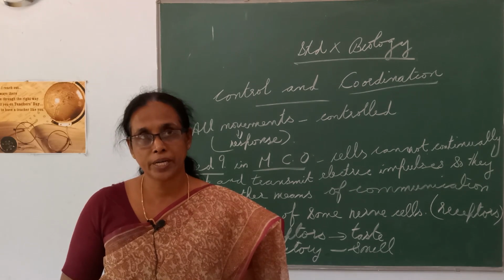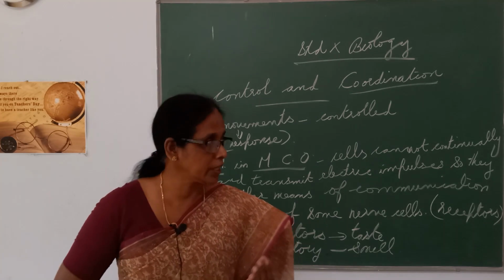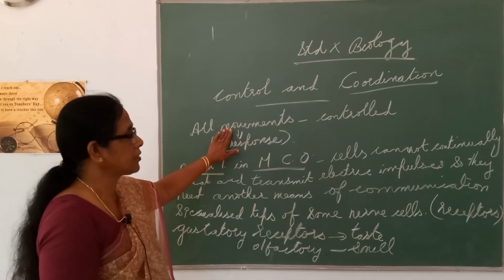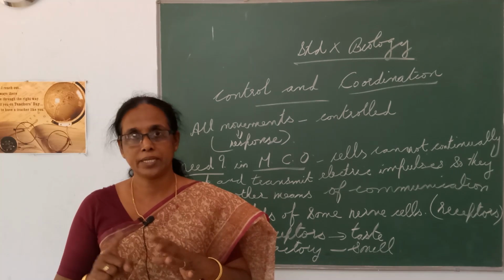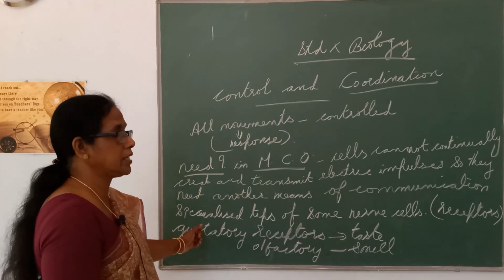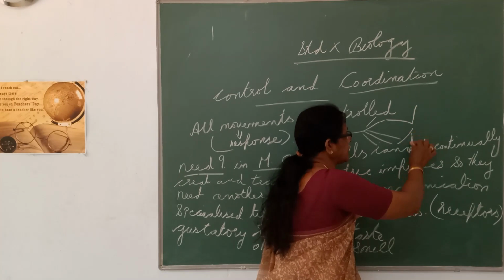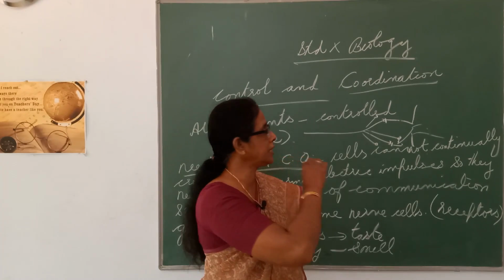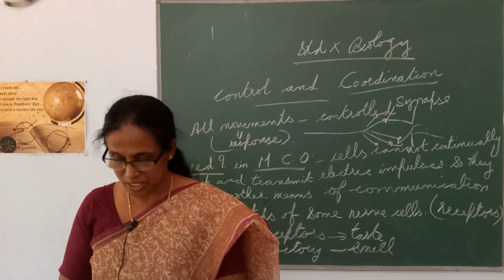Class X Biology Control and Coordination